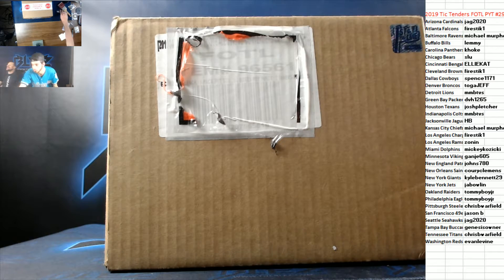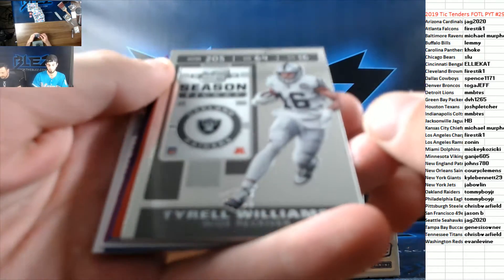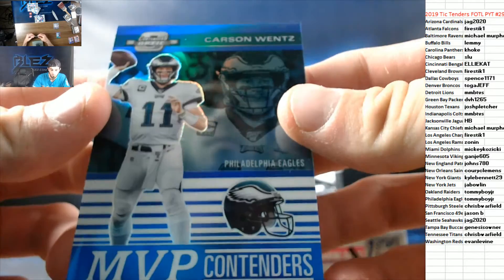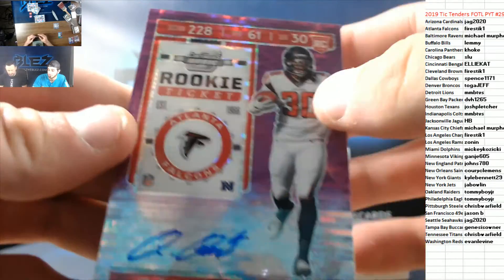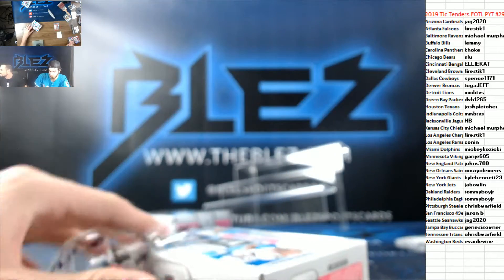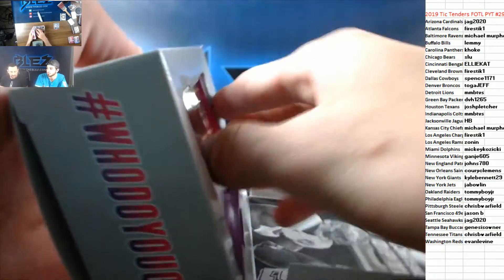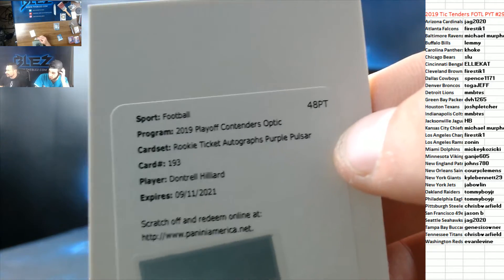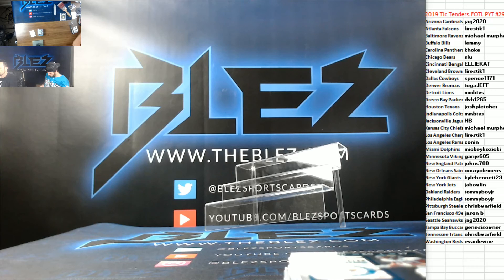2019 Panini Contenders Optic FootbalL FOTL 5 box PYT #25